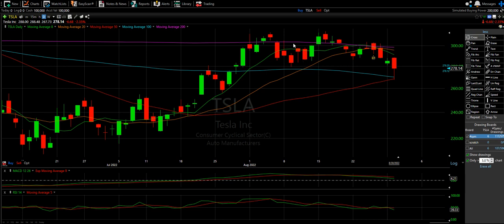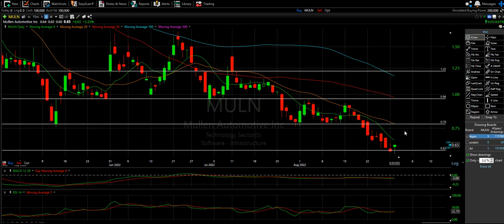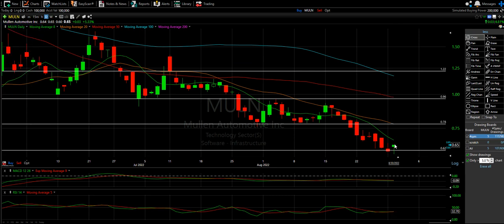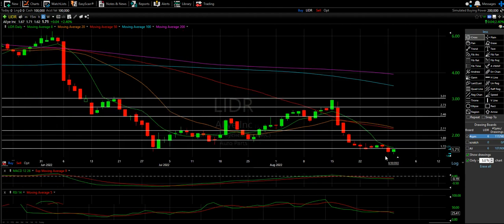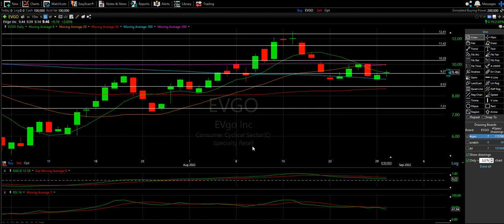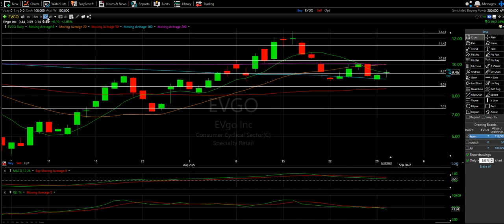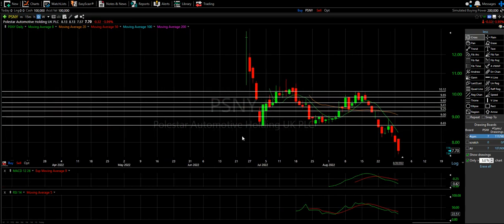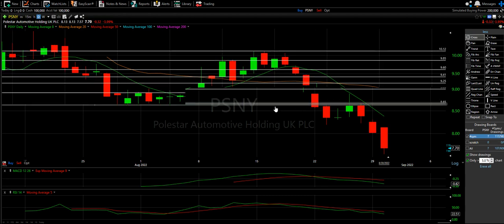Stock Talks, Ep 25 - EV Sector #6 - TSLA, MULN, LIDR, EVGO, VLDR, SOLO, CHPT - The Chart Readers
For a 6th time we review the Electric Vehicle Sector (EV) across 8 tickers
Tesla, Mullen, Lidar, EvGo, Velodyne Lidar, Solo, PSNY, and CHPT

With the changing conditions in the NASDAQ looming, it should be no surprise that tech will be challenged if things get worse.

TSLA failed the 200 Moving Average and lost a number of other key lines in the process. We are at a critical point where either the 100 & 50 Moving Average will team up as a bounce point... or... it could be a hard drop if both are lost.

MULN has an interesting play; however, it comes with a good amount of risk. The channel we are sitting at has a potential gap fill that could pay off if it hits. $0.70 might be a hard wall, but there is a chance it can get to the $0.78 line even if the NASDAQ is hurting (will need some meme love though!). If the gap fill doesnt happen, never ask how much lower can it go because you might hate the answer

LIDR - oh no! there isnt much more i can say :(

VLDR, SOLO, CHPT, and EVGO all have a similar look on the Daily chart. We are sitting in a cluster of moving averages, and it would be bad if we lose them!! (it would be good if we break above them, but the indicators dont look great)

PSNY - oh no! there isnt much more i can say :(

Using Support and Resistance lines, as well as Moving Averages, MACD, and RSI indicators, we will see how tomorrow is shaping up